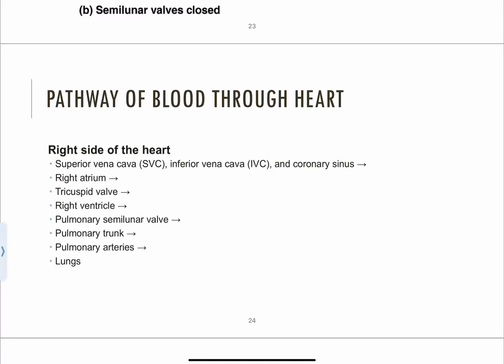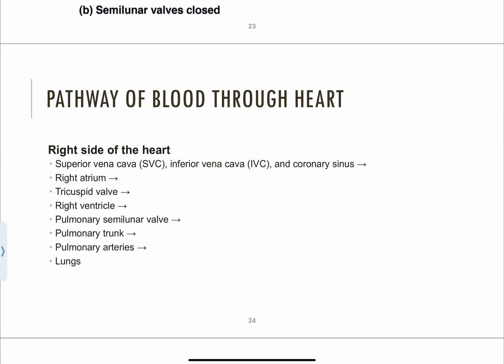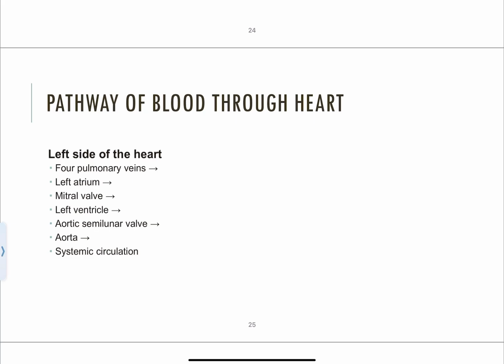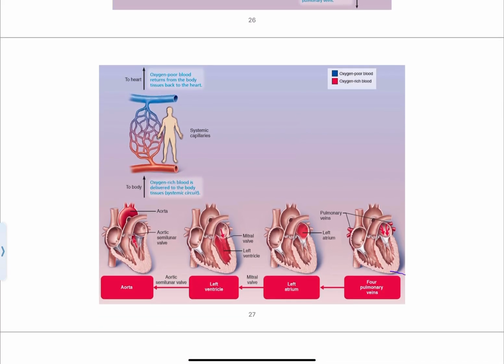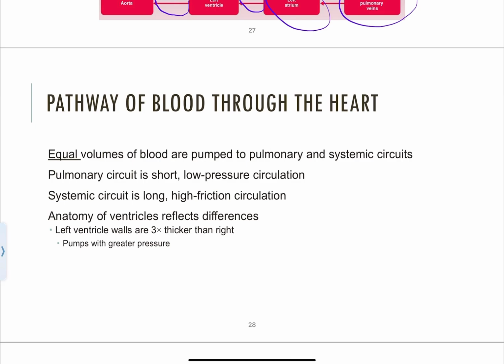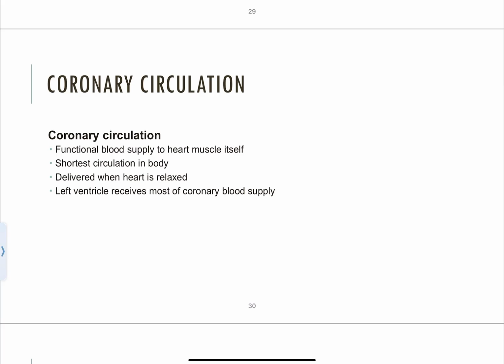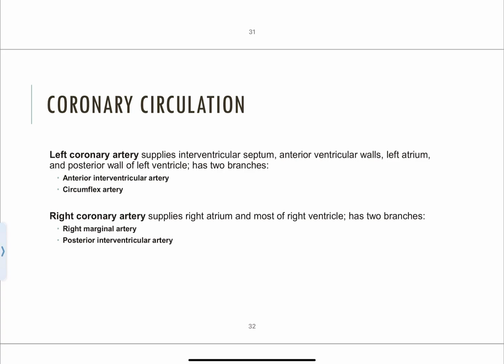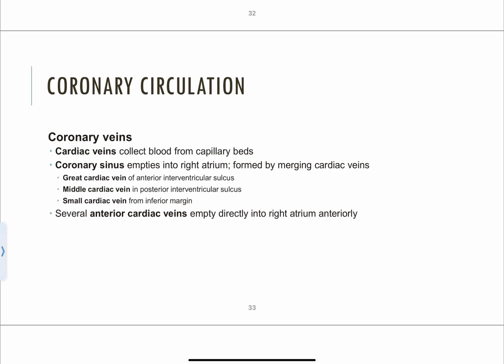18.3 - Blood Flow